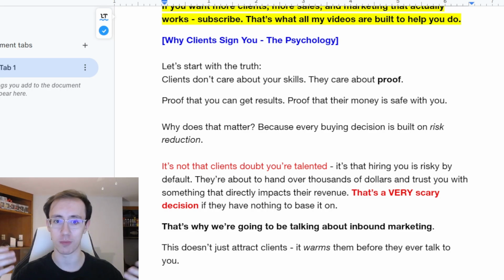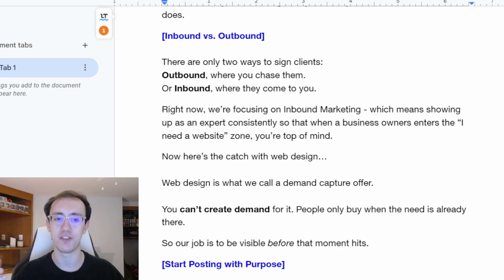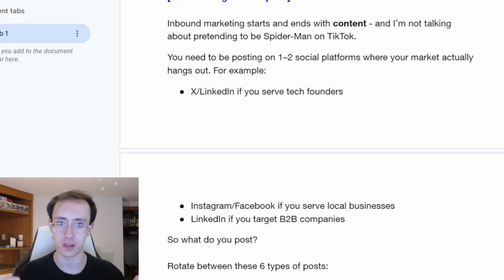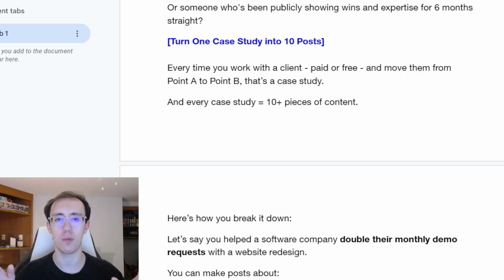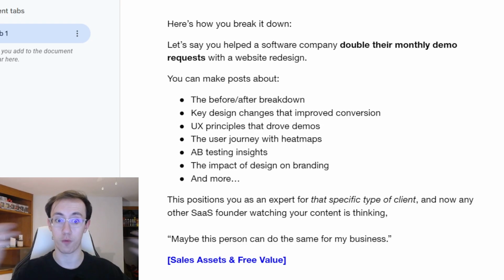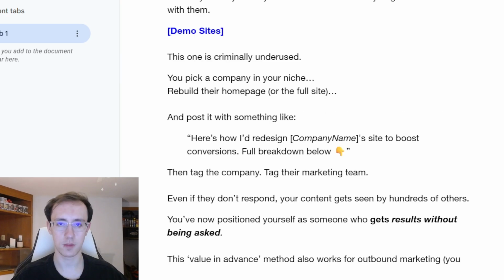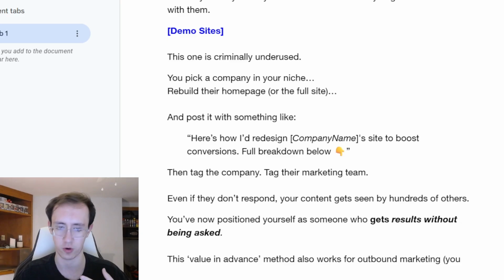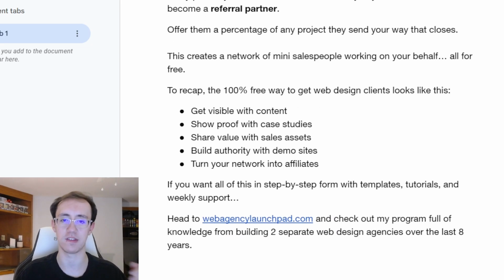How I’d Get My First 10 Web Design Clients Without Spending a Dollar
Want web design clients without cold email tools, paid ads, or awkward networking? In this video, I show you proven inbound strategies to sign clients for free by stacking proof before the pitch: consistent expert content on the right platforms, case studies that turn one win into 10+ posts, lead-generating sales assets (guides, checklists, mini-videos), demo site teardowns that showcase ROI, and a simple referral engine that turns your network into affiliates. You’ll learn how to position web design as a demand-capture offer, warm prospects with testimonials and results, and attract founders who come pre-sold on your process. Perfect for freelancers and agencies who want more clients, more sales, and marketing that actually works—without scraping lists or buying traffic.

Timestamps:
0:00 Intro
0:23 Why Clients Sign You
1:55 Inbound vs. Outbound
2:50 Posting Valuable Content
5:02 Turn 1 Case Study Into Infinite Content
6:26 Sales Assets & Lead Gen
8:03 Demo Sites
9:31 Building a Referral Army

Have questions? Ask away in the comments.